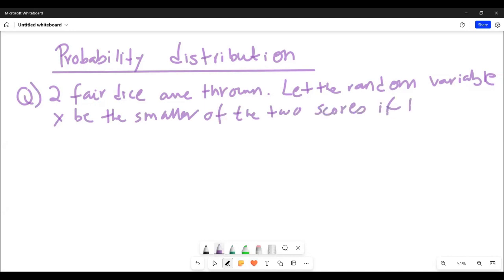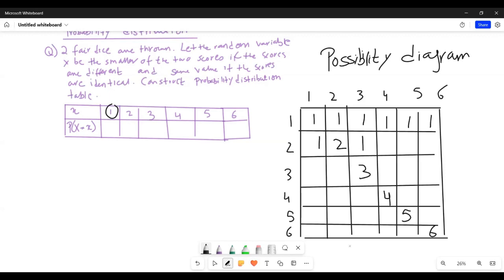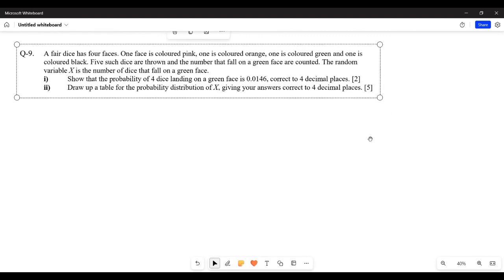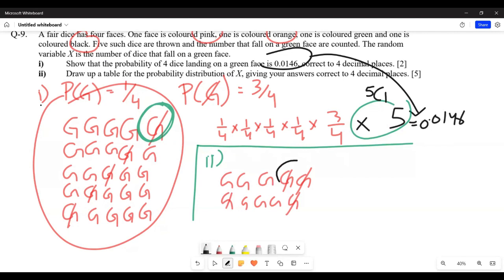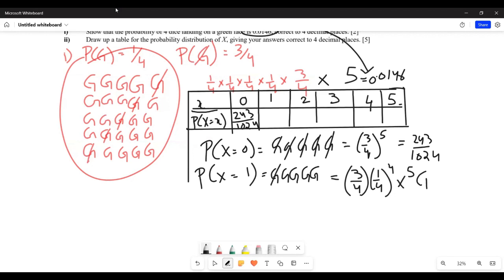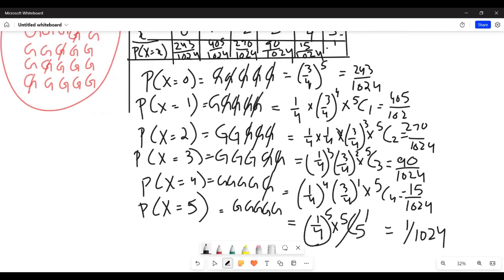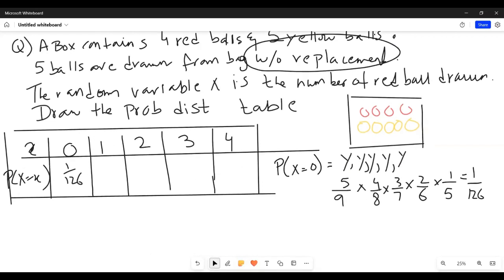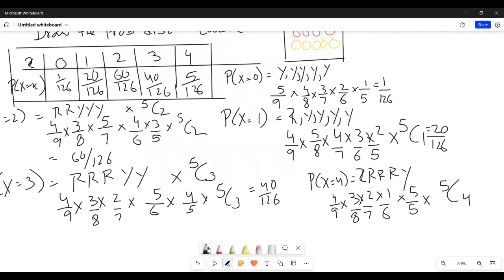Probability Distribution Lesson 2 A Levels Math 9709